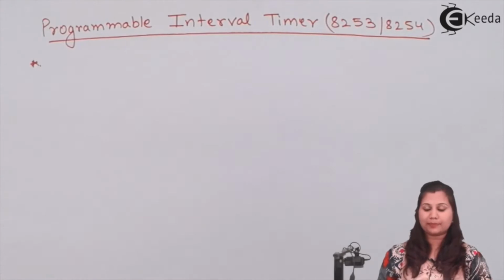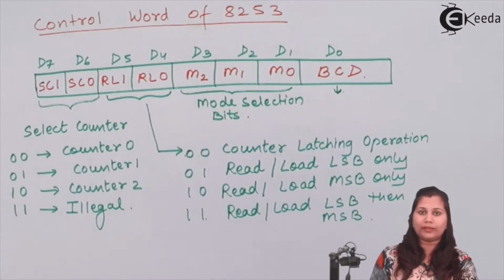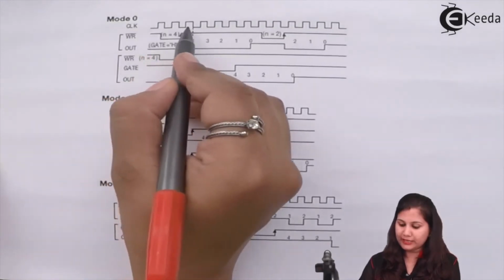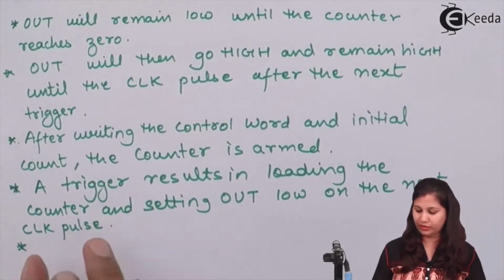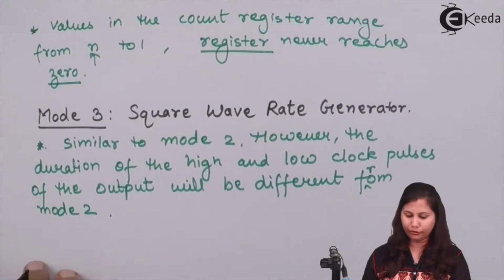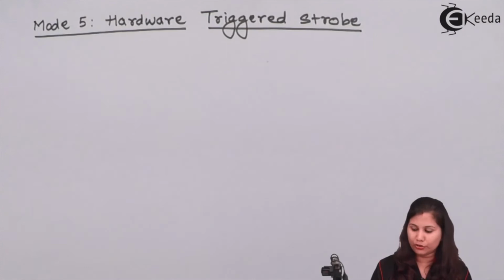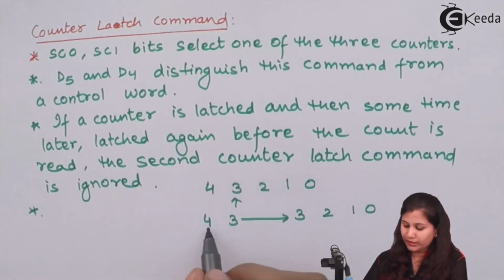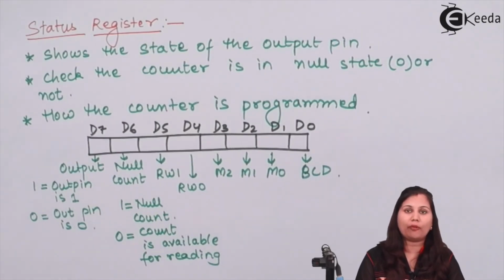Operational Modes of 8253/8254 Programmable Interval Timer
Subject - Microprocessor

Video Name - Operational Modes of 8253/8254 Programmable Interval Timer

Happy Learning!